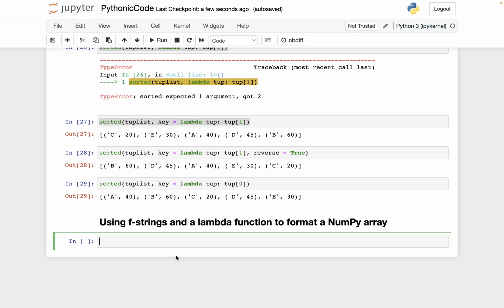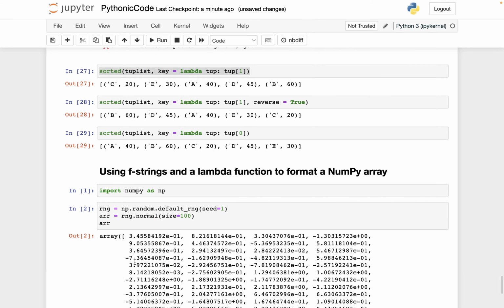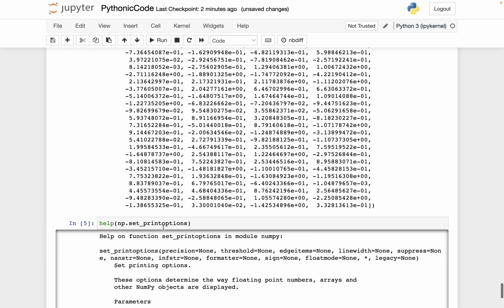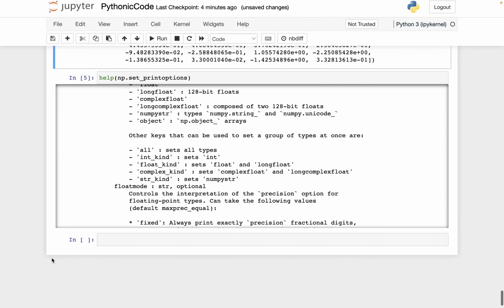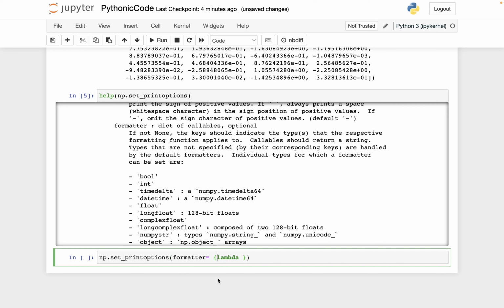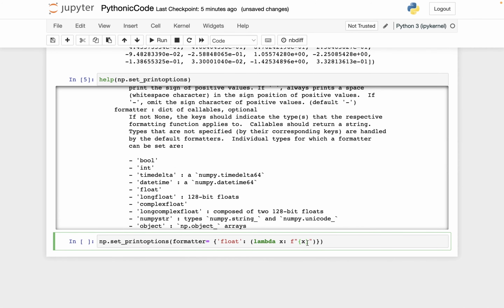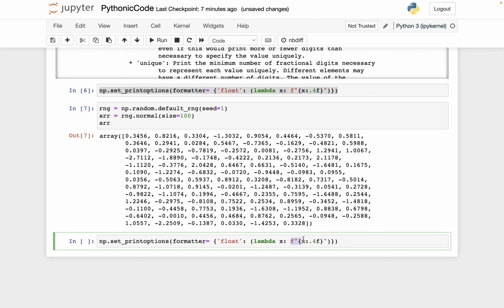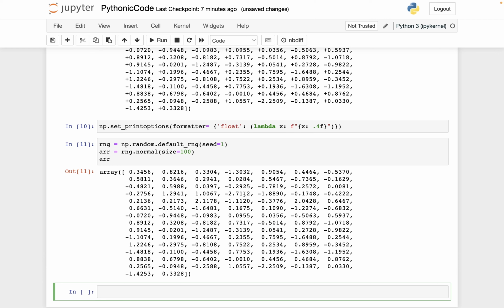Pythonic code 4: Using f-strings and a lambda function to format a NumPy array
00:00 Recap and explanation of problem
1:57 np.set_printoptions
5:49 Lining up the commas